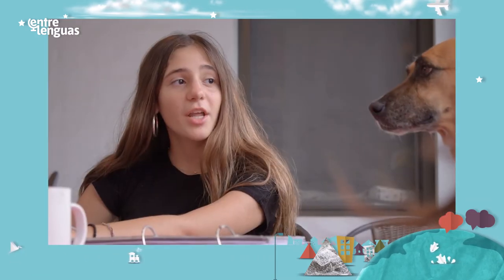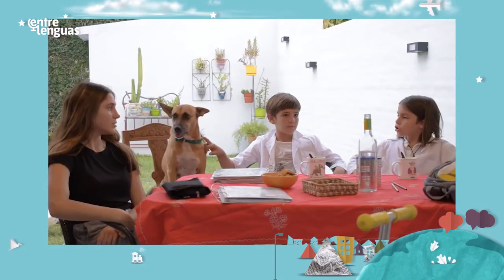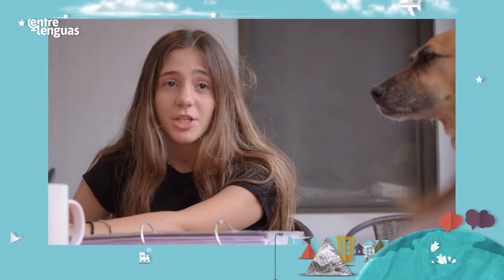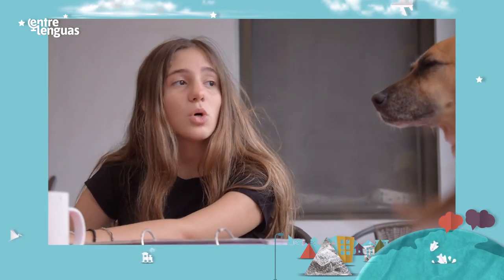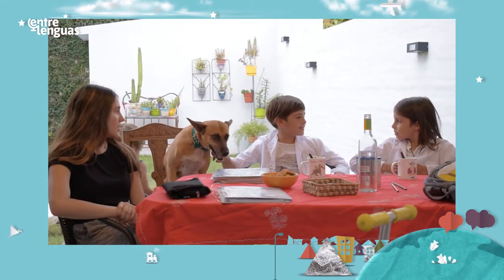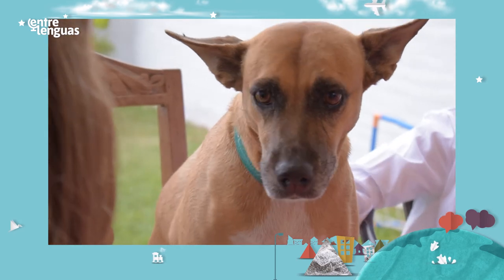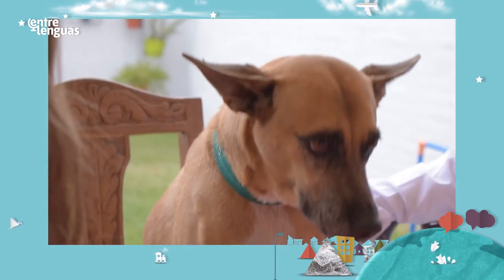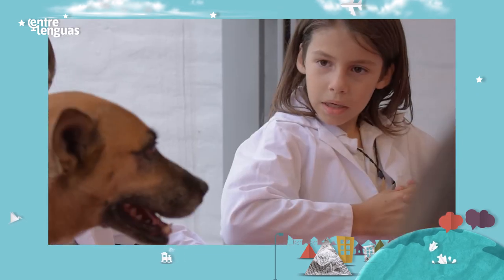This is Rita, my Pet / Esta es Rita, mi mascota | Primario, quinto grado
El video fue producido en el marco del Programa Entre Lenguas. Lo acompañan una serie de actividades para trabajar la escucha y la lectura comprensiva en la lengua inglesa.

A través de este recurso, se busca generar una aproximación a la presentación y descripción simple de una mascota en un formato interactivo y desde un enfoque comunicativo.